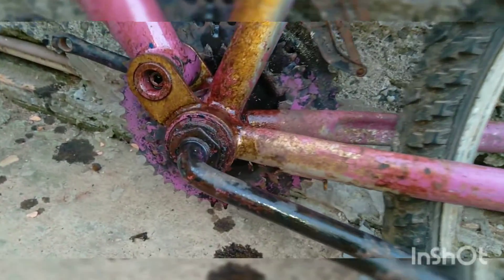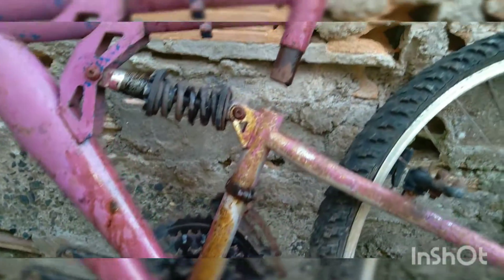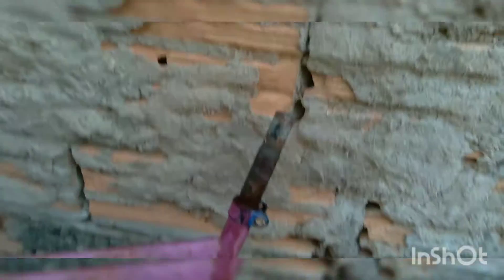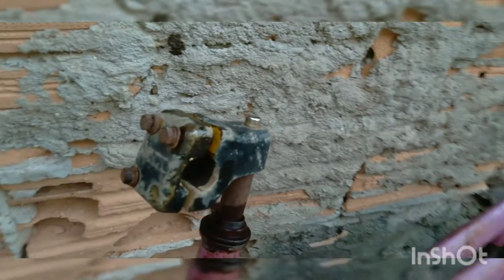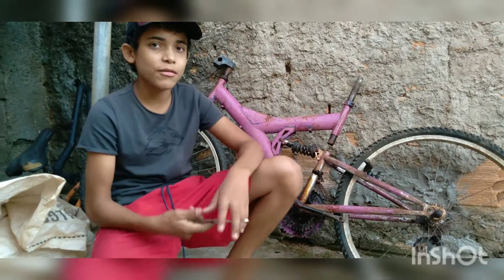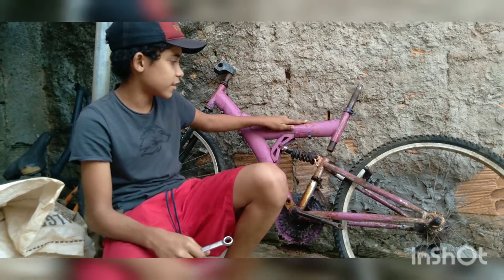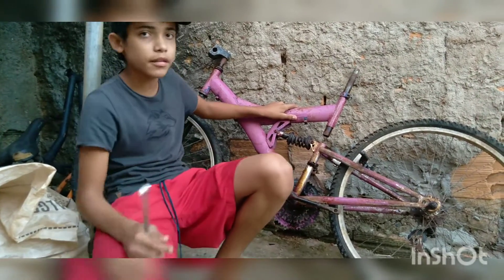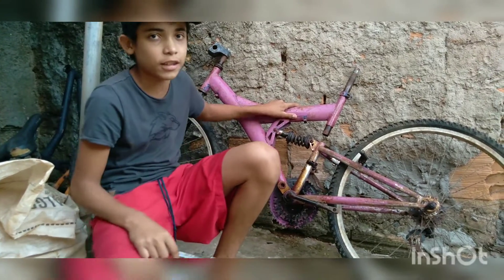desmontando bike pra pintura(reforma)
Galera espero que gostem do video, pois eu faço ele com bastante carinho.